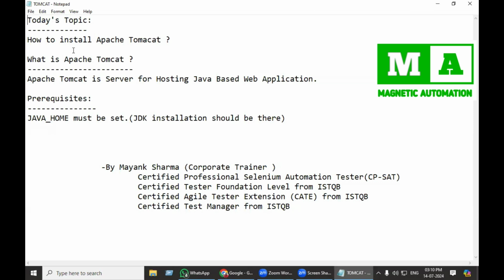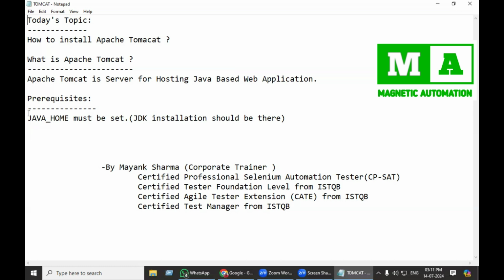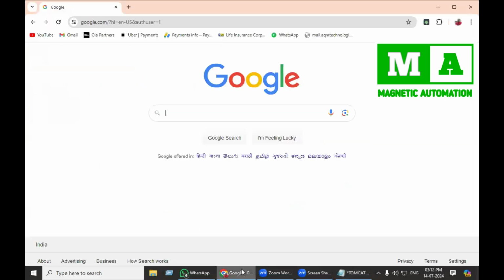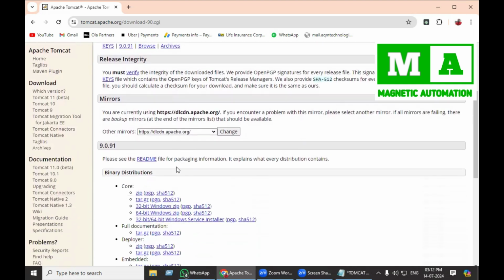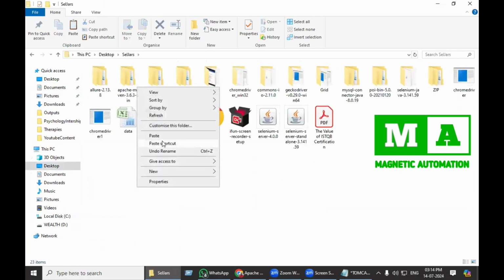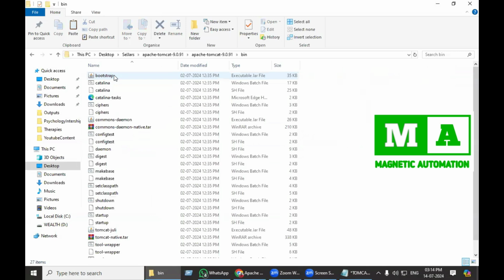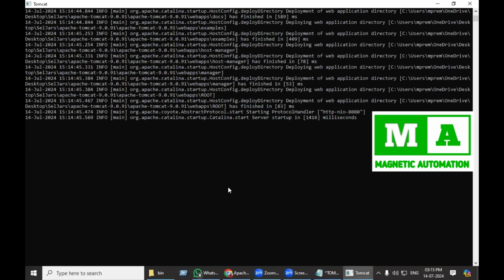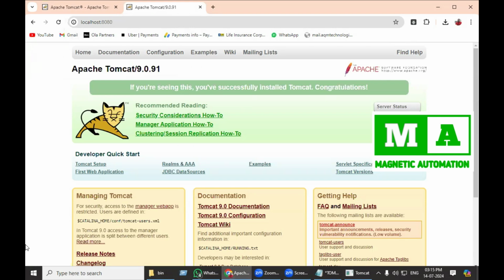How to Install Apache Tomcat in Windows OS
This Video is for Installing Apache Tomcat.

Regards,
Mayank Sharma